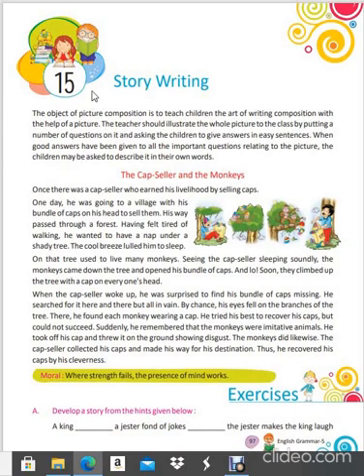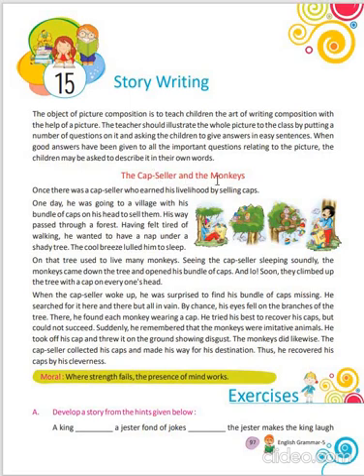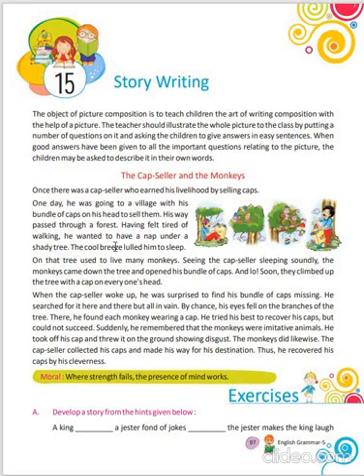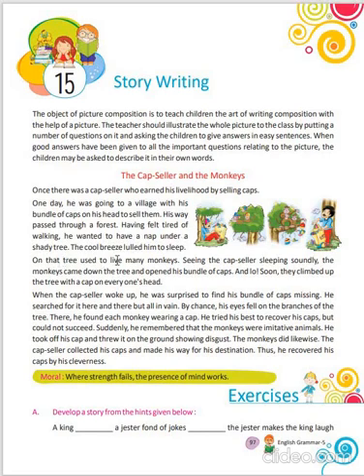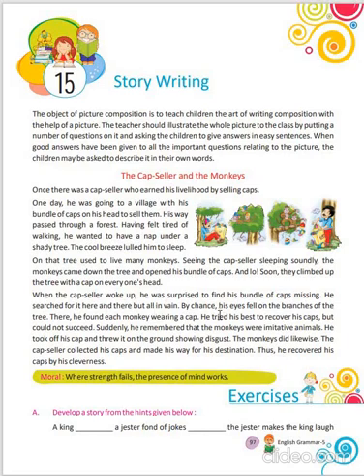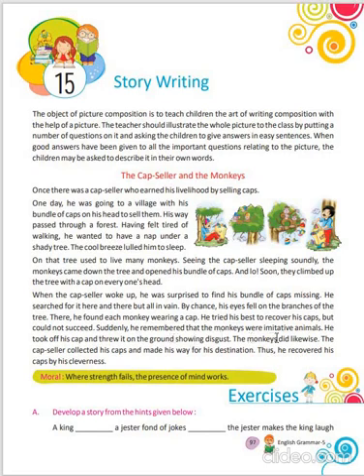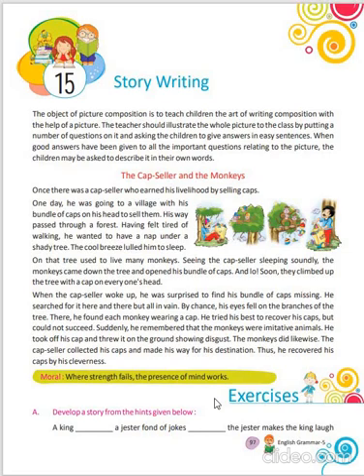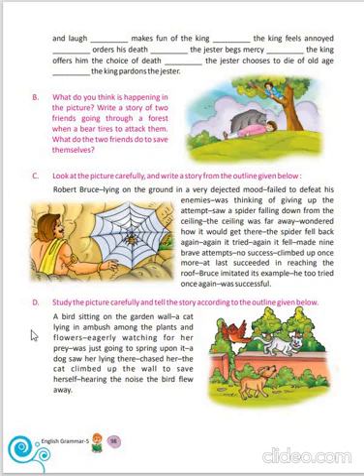Dhananand Publication | Pearls Of Grammar Class 5 | CH - 15 Story Writing